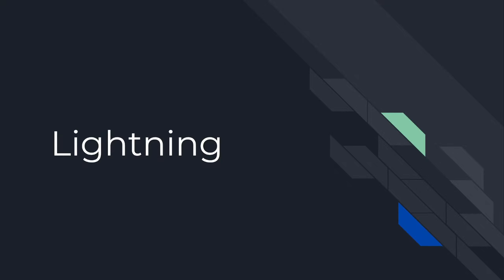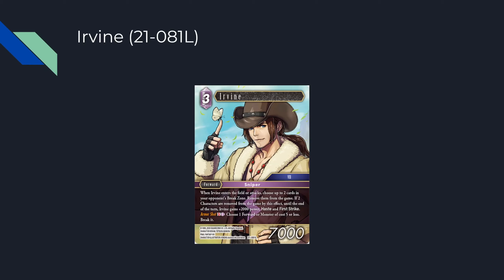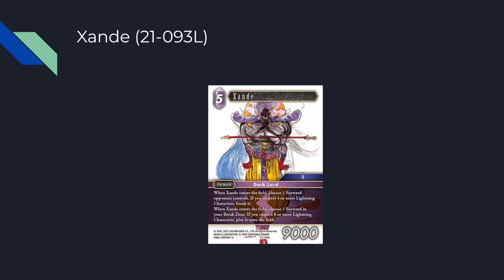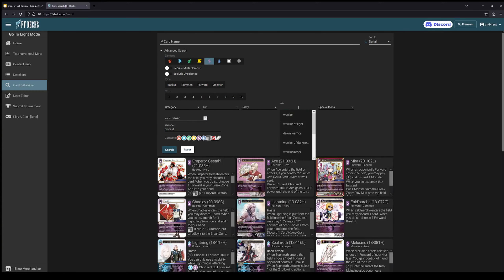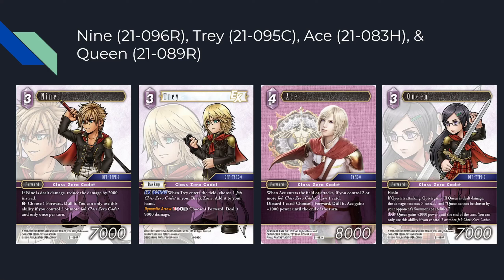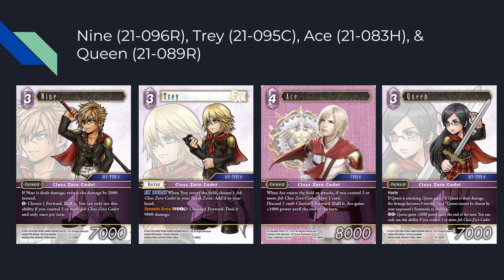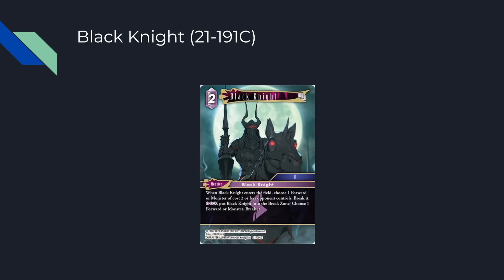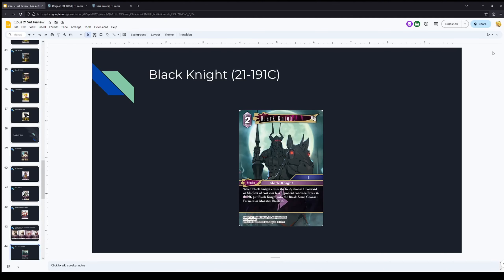Opus 21 Set Review - Part 5: Lightning | ft. EPadilla and pewpliulaser | Final Fantasy TCG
Join EPadilla (Emmanuel), pewliulaser (Pat), and I as we discuss our favorite cards from Opus 21, Beyond Destiny!

Timestamps:
Irvine (21-081L) 0:00
Xande (21-093L) 8:21
Odin (21-084H) 13:51
Emperor Gestahl (21-085H) 17:57
Class Zero Cadets 25:39
Black Knight (21-191C) 36:13
Misc. (Dragoon, Man in Black, Firion) 39:30